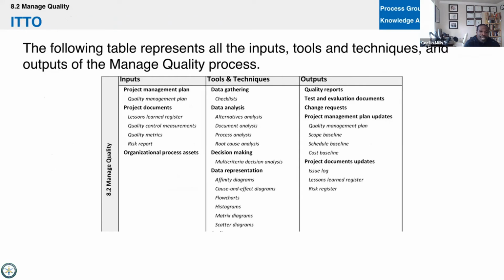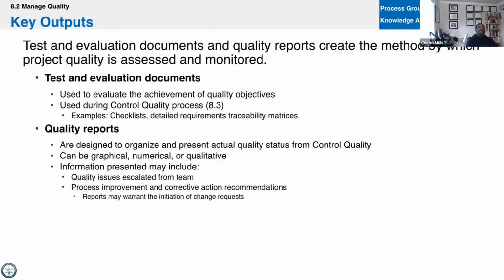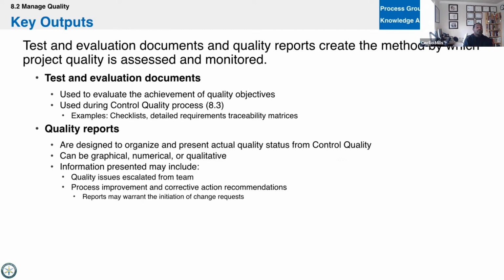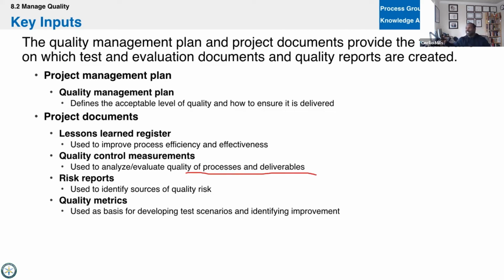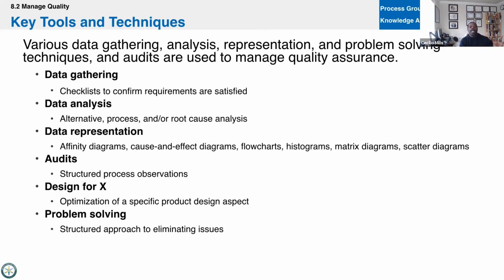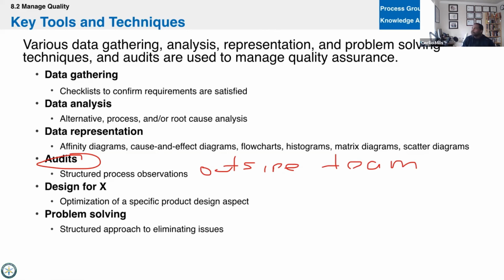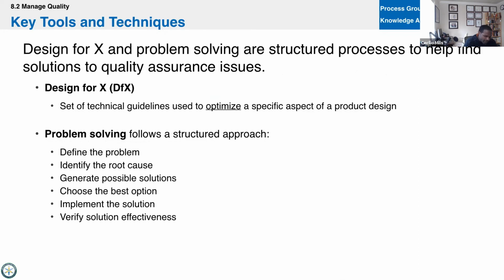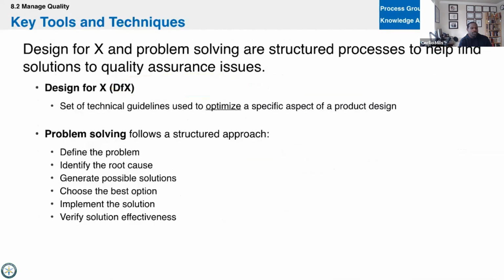29 Manage Quality